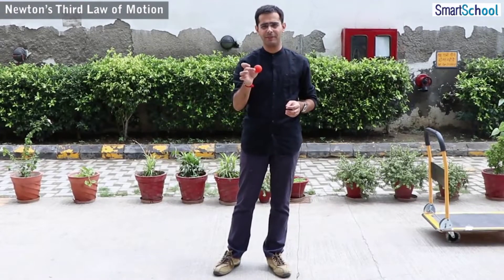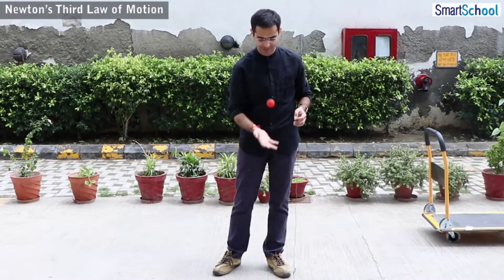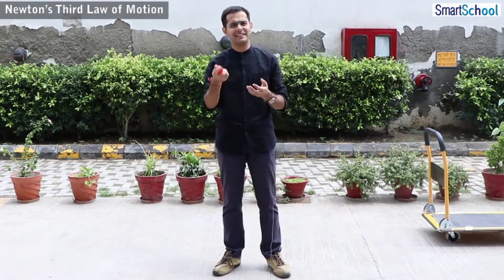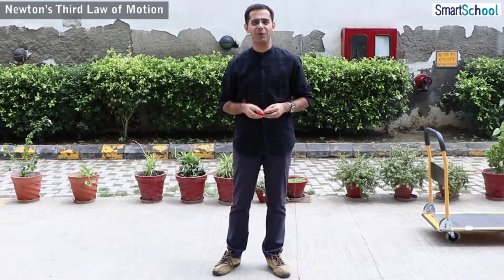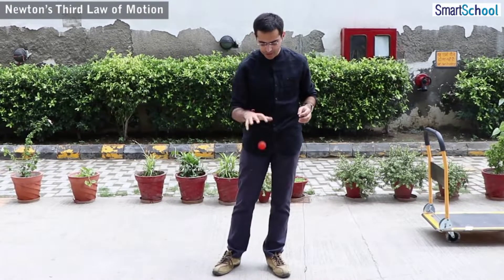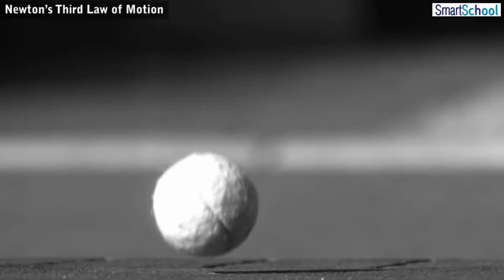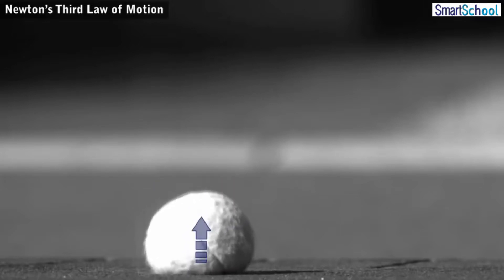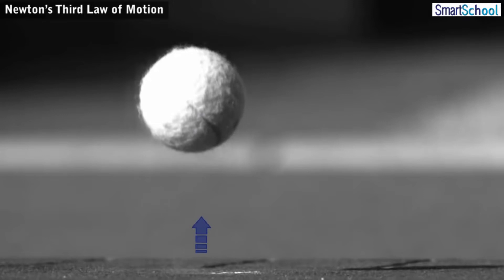Newton's Third Law of Motion | How Bird Flies | Practical Applications | Action and Reaction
The statement means that in every interaction, there is a pair of forces acting on the two interacting objects. The size of the forces on the first object equals the size of the force on the second object. The direction of the force on the first object is opposite to the direction of the force on the second object. Forces always come in pairs - equal and opposite action-reaction force pairs.
How do birds fly?- As birds push down the air, the air pushes their wings up!!